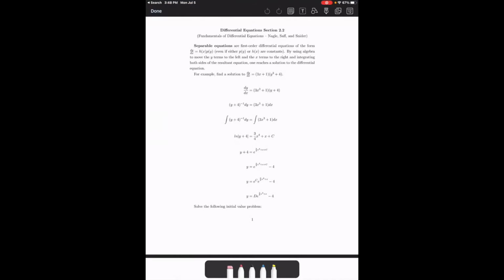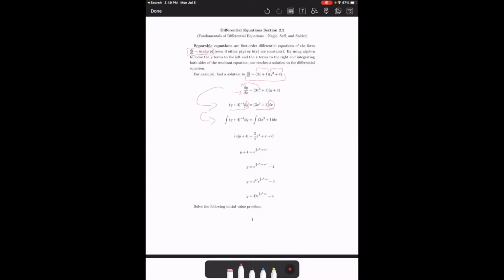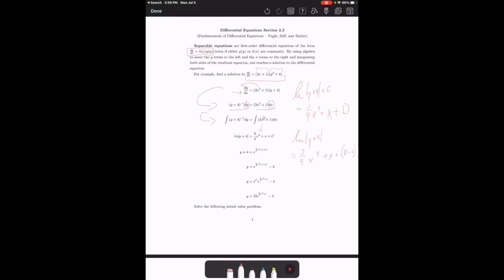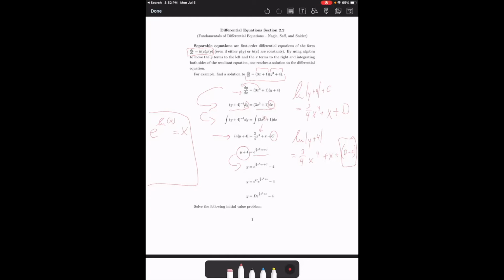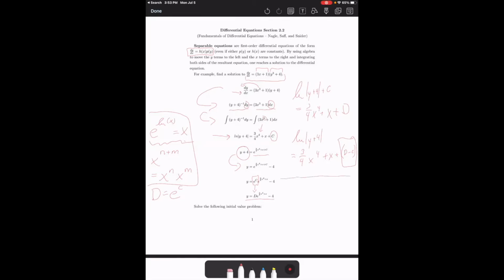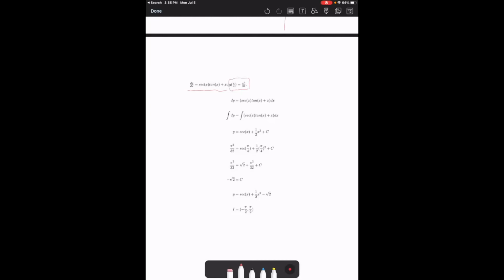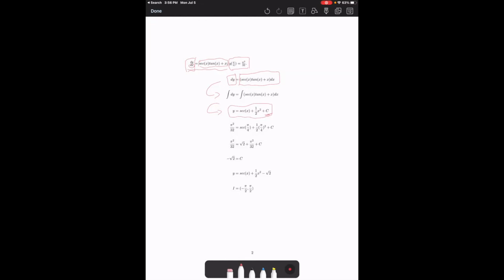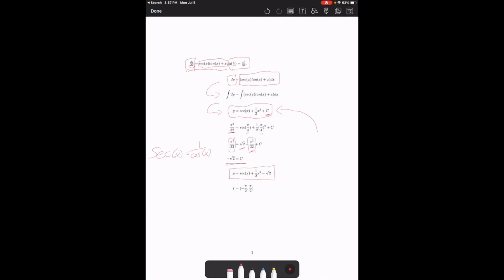Math 2303 Section 2.2 - July 7th, 2021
Third lecture of math 2303